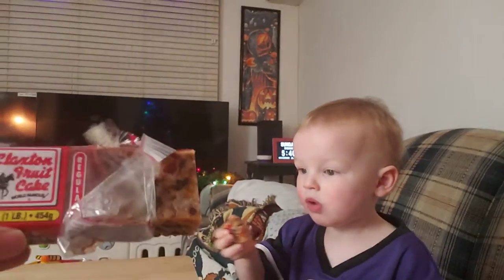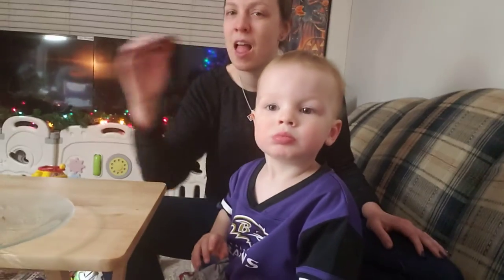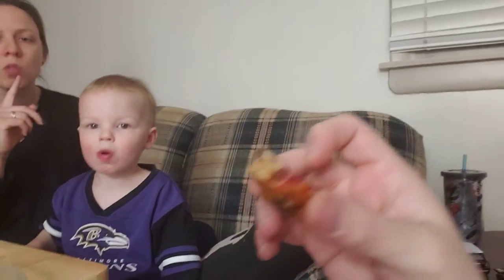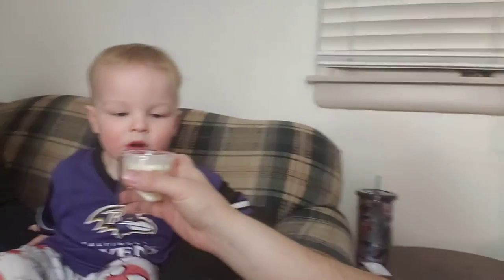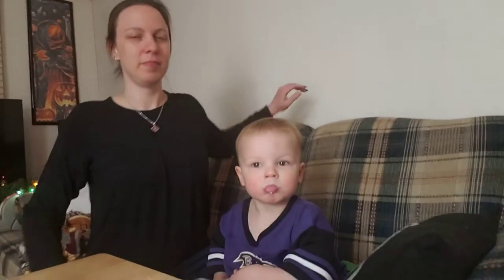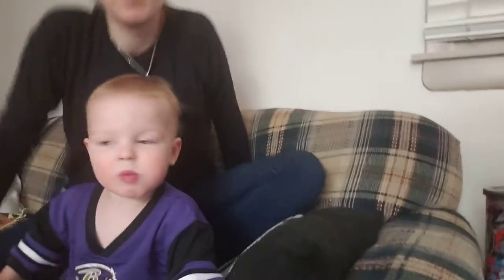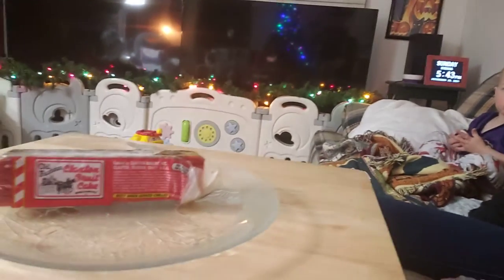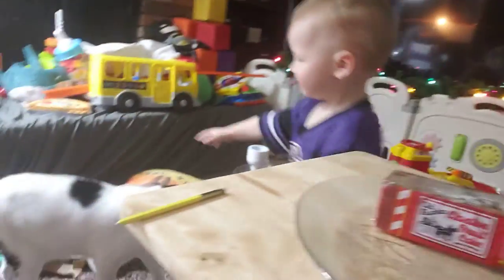Jack Reviews - Holiday Traditional Foods (2021)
excuse this chaotic review as we get our little dude to try Fruitcake and Eggnog for the first time